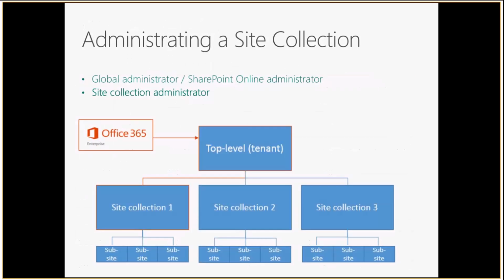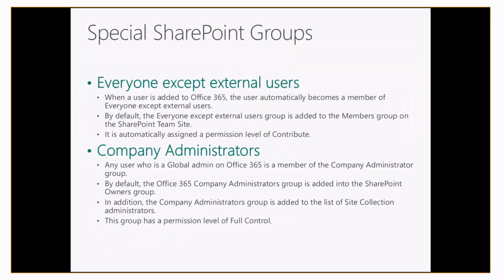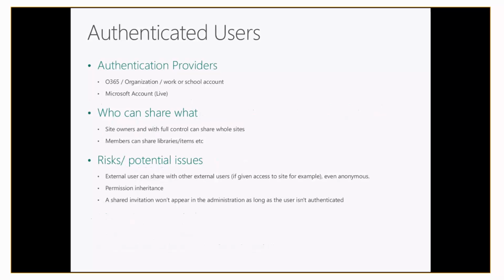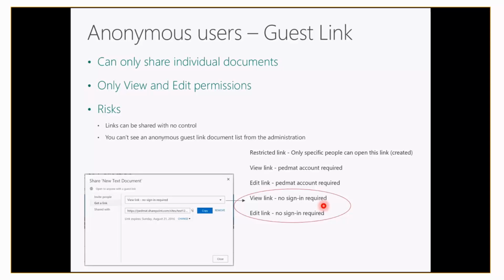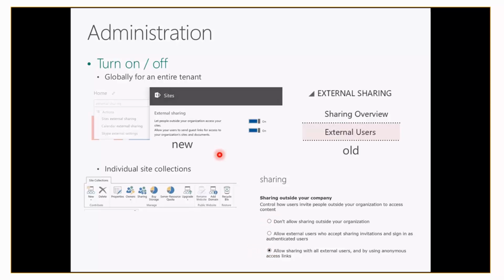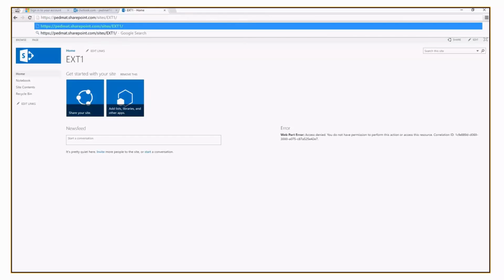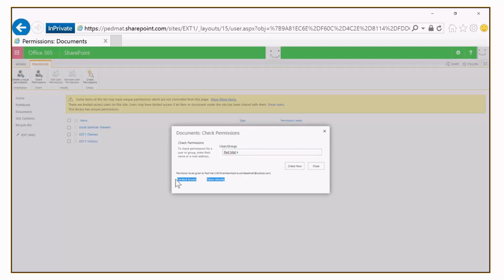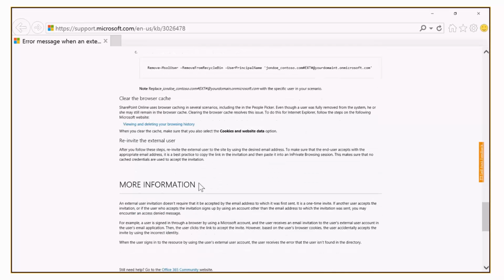Support Corner Webcast: SPO Sharing & Permissions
In this session we will overview of all the SharePoint sharing & permission options available in SharePoint Online, this will be the topics:

– Global Administrator

– Site Collection Administrator

– SharePoint Groups

– Permission Levels

– Security Groups and Distribution Groups

– Inheriting vs Unique Permissions

– ‘Everyone’ and ‘Everyone except external Users’

– Audiences

– Sharing outside your company (External Users)

– Gest Link (Anonymous Users)

– Access Requests

– Access Denied

– People Picker considerations

– Custom Script Setting

Webcast Audience Partners; Customers; FLs; IT Pro

When: 23/06/16 – 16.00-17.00 – Rome Time

Language: English

Technology: Sharepoint Online

This video have been delivered by: Diogo Amann, Pedro Mateus

Office 365 easier than ever!